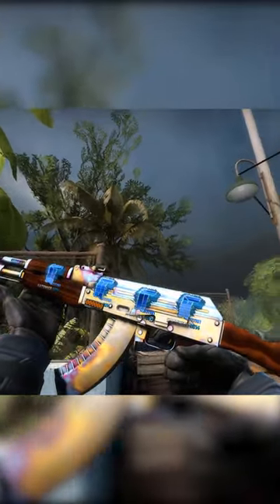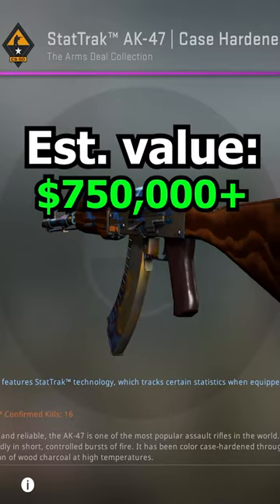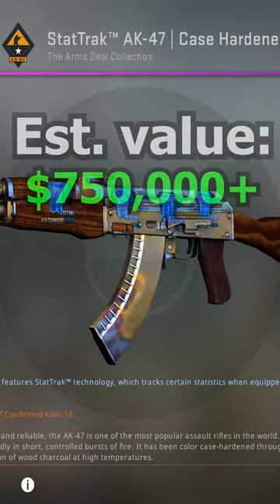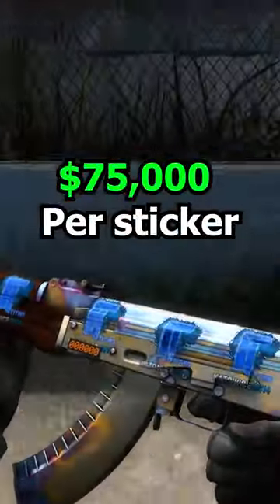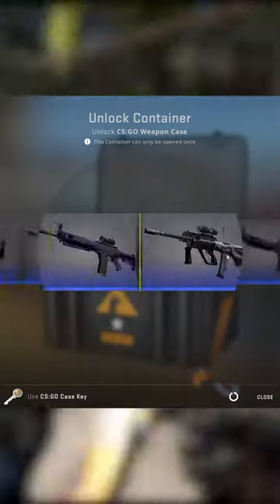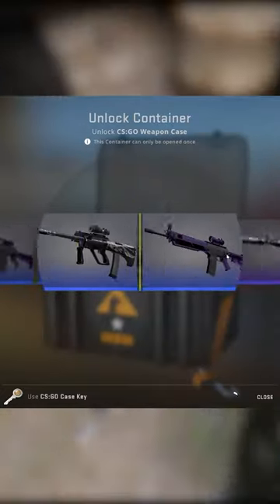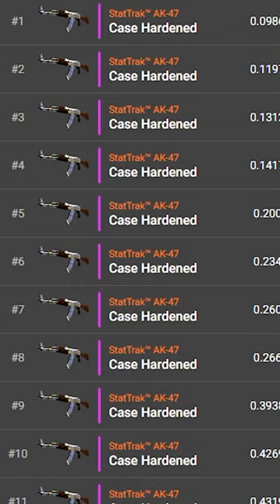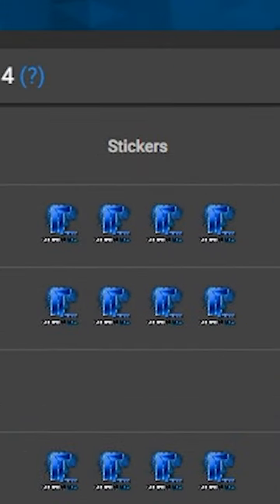$750,000 AK-47 Blue Gem 💎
GOT A TRADE OFFER? 💸